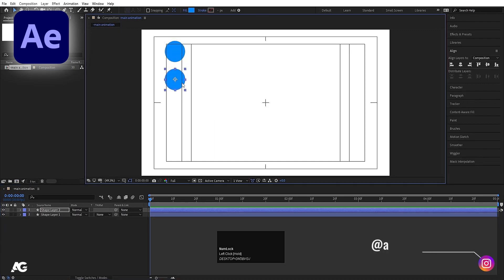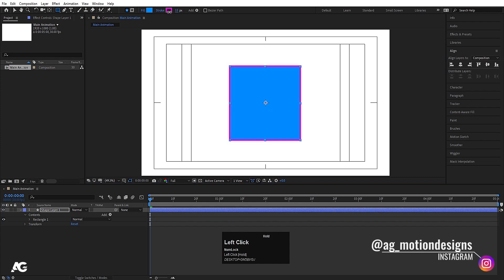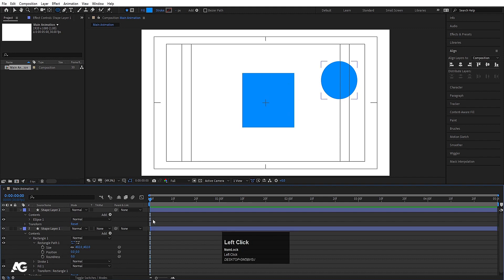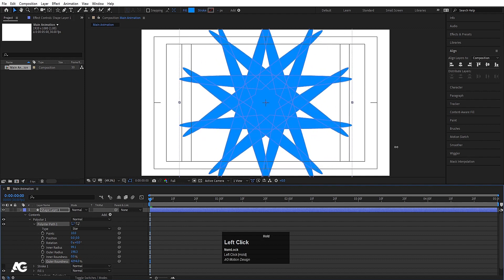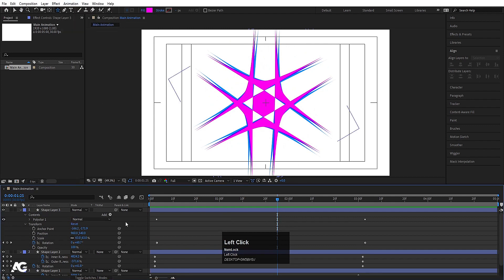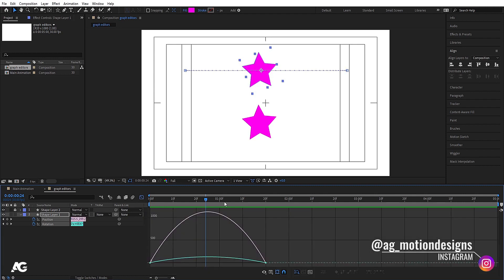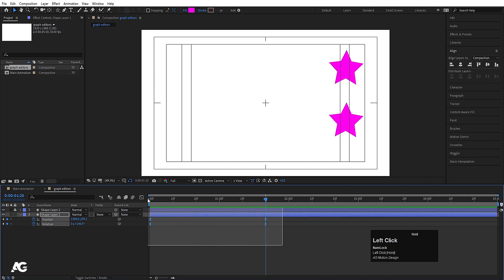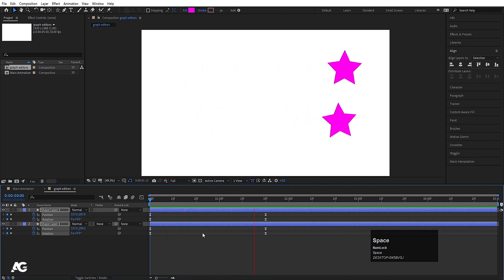After Effects Course For Beginners - Shape Layers & Graph Editors.